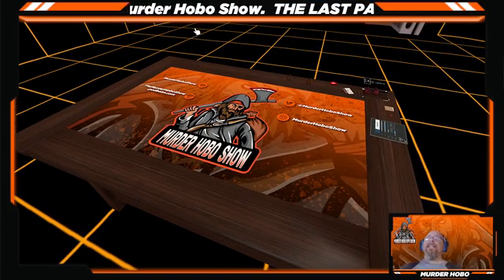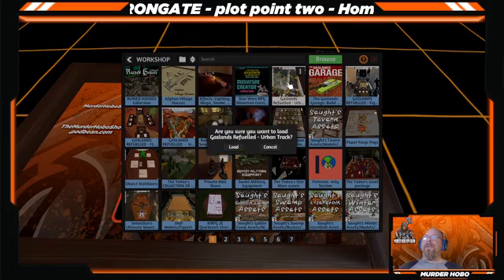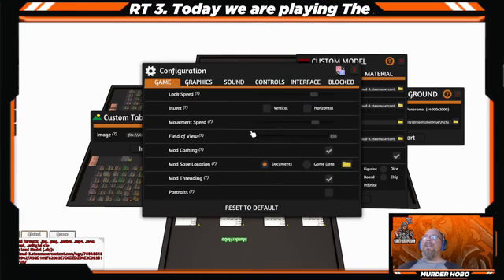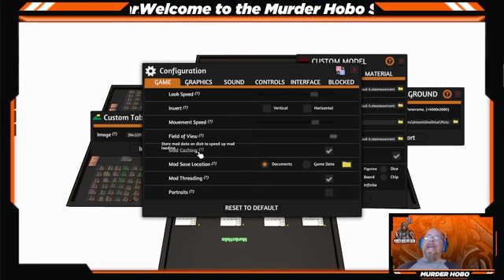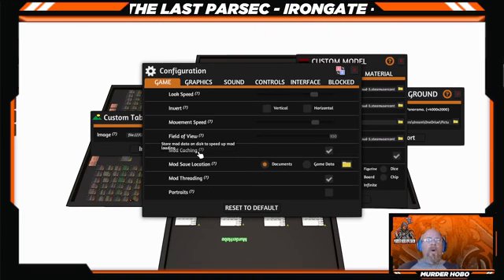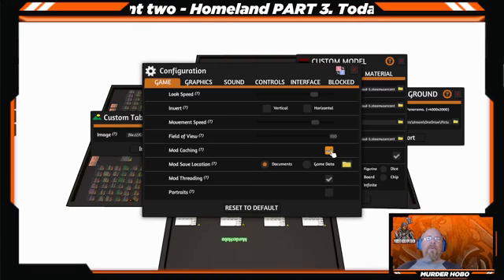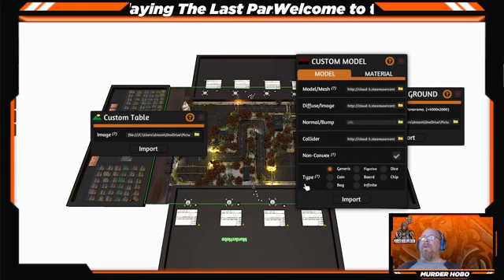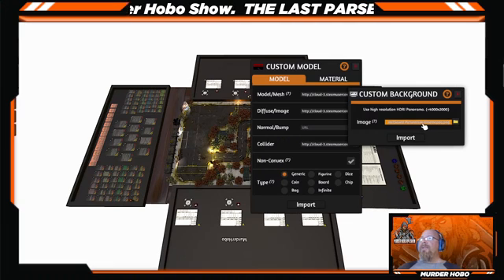TTS - Finding missing models with mod caching.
How you use mod caching to find and repair tables.